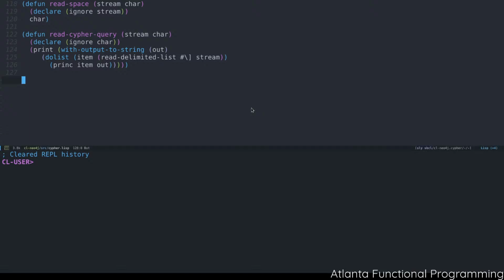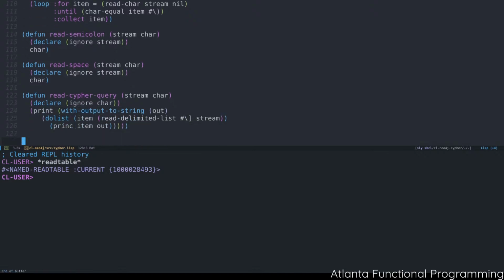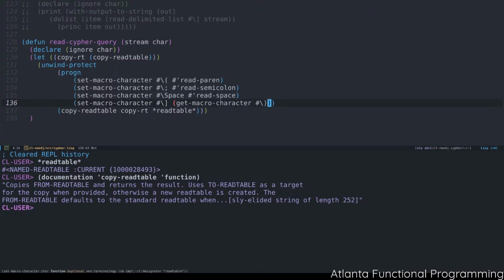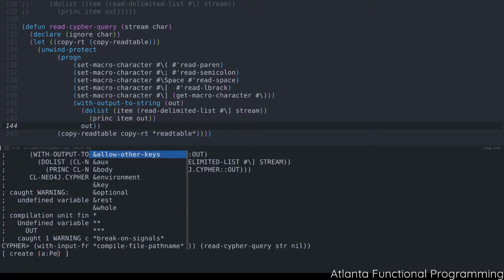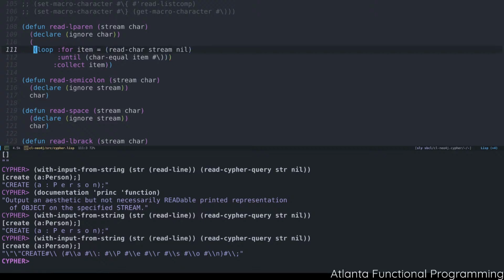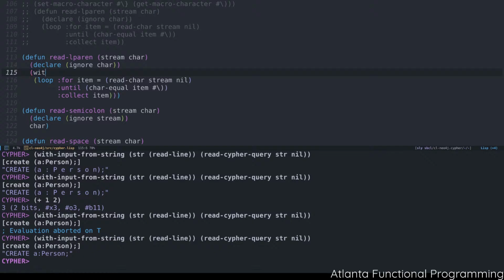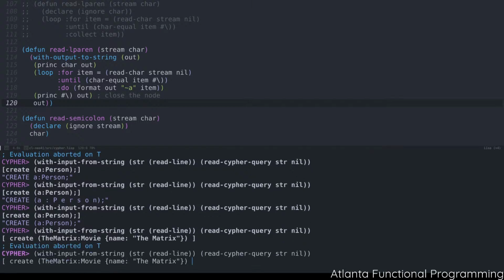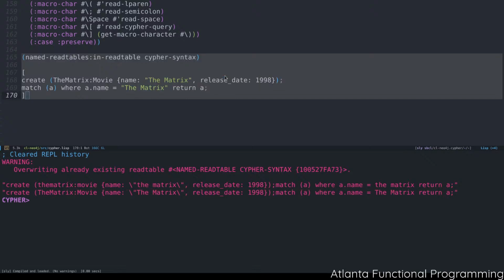Common Lisp Study Group: cl-neo4j (Part 7)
In our continued exploration of the cl-neo4j library and using Graph Databases in general, we will leverage the ideas of read macros from a few weeks ago to attempt to write out a CYPHER to string parser for easy embedding of cypher into lisp code directly